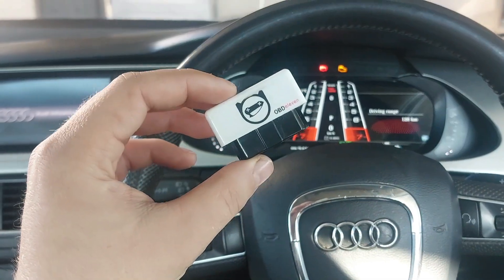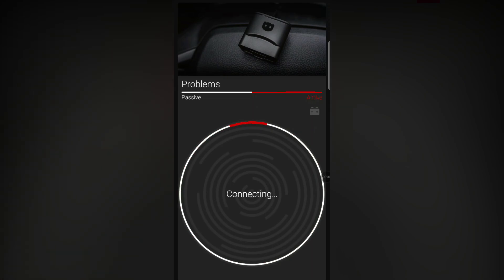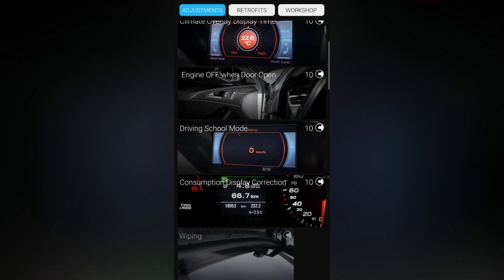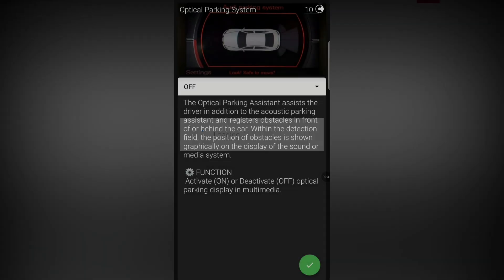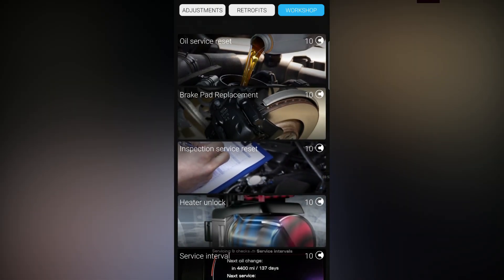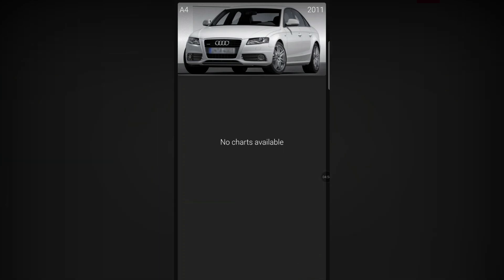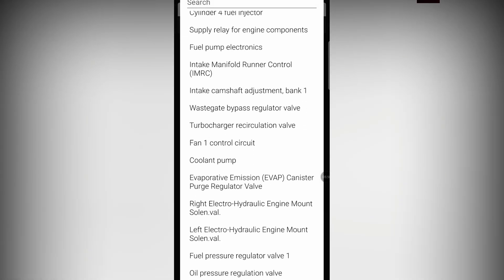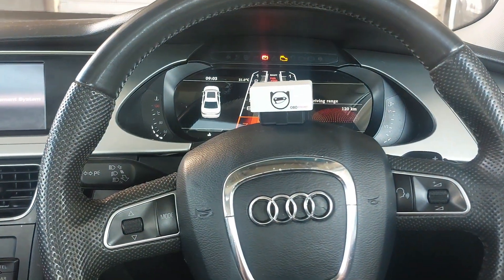The Best OBD Tool for Audi & VW? OBDeleven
In this video I review the OBDeleven tool, showing how it works for Audi and VW cars. From diagnostics to coding and custom features, this device is a must-have for car enthusiasts and DIY owners.